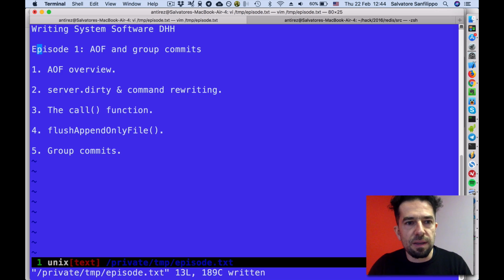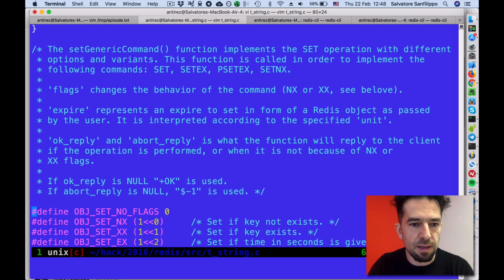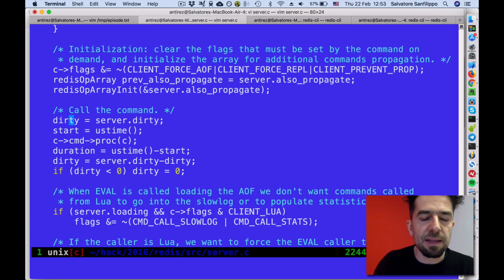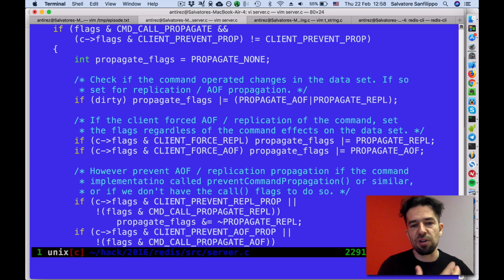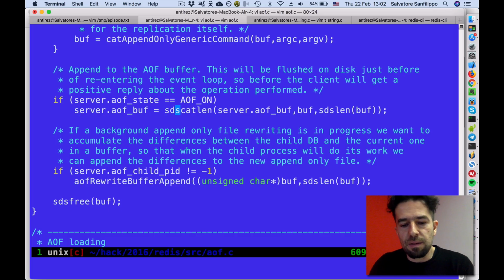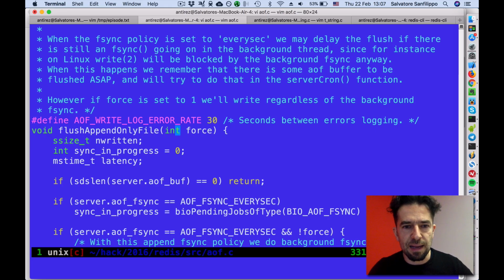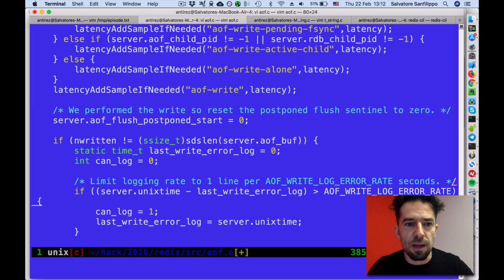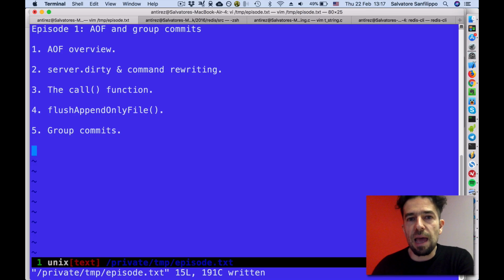Writing System Software episode 1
In this episode we'll explore the Redis AOF implementation.